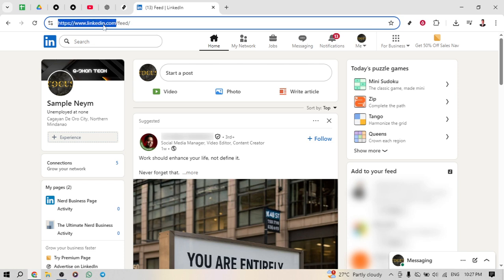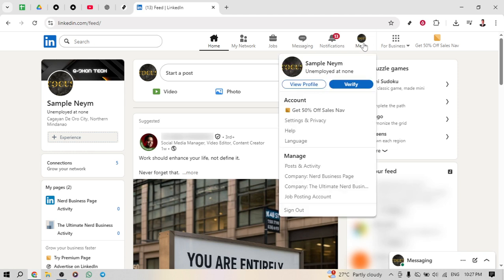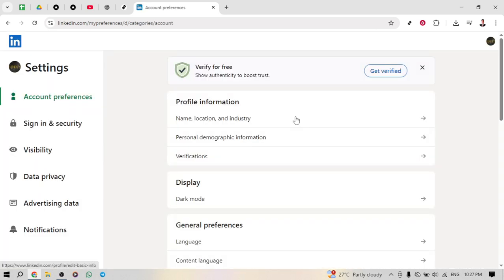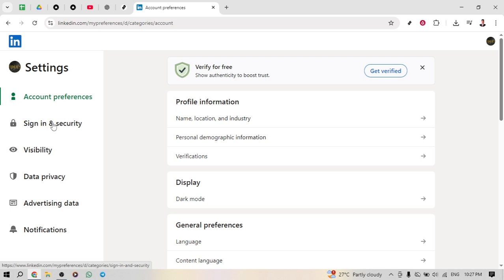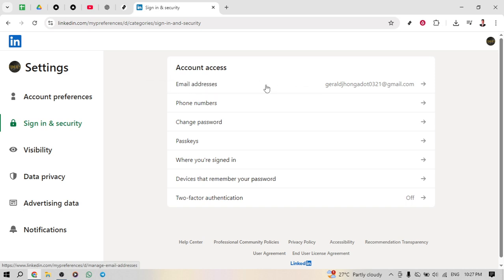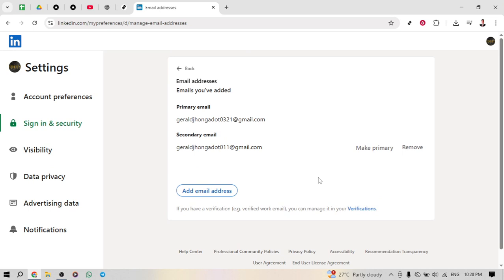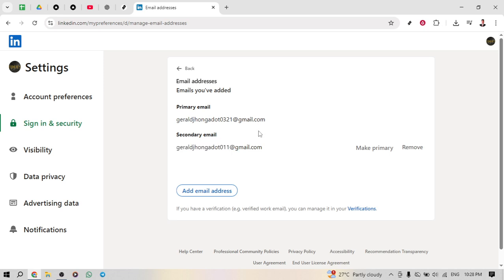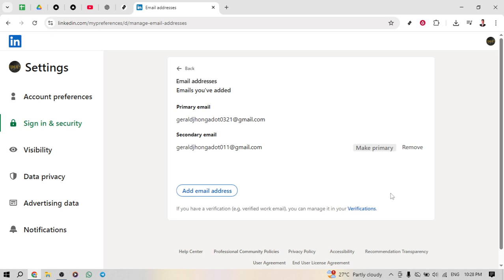How to Change Primary Email on LinkedIn (2025 Guide)